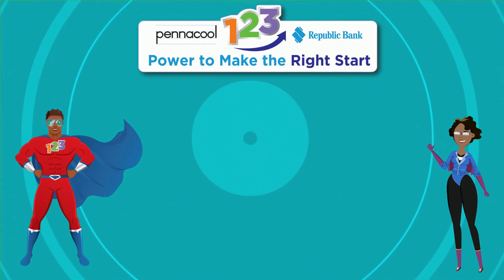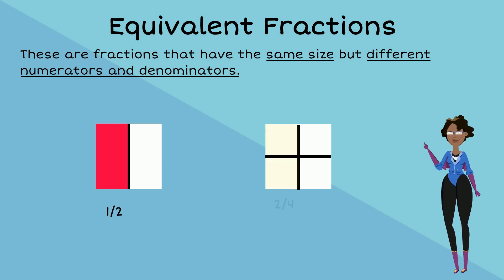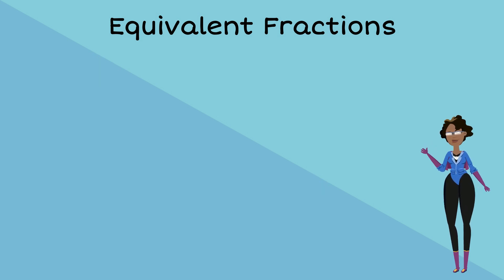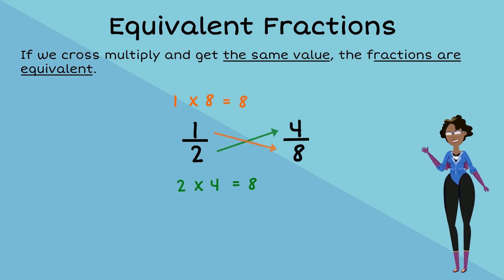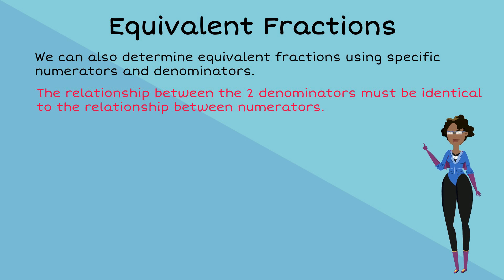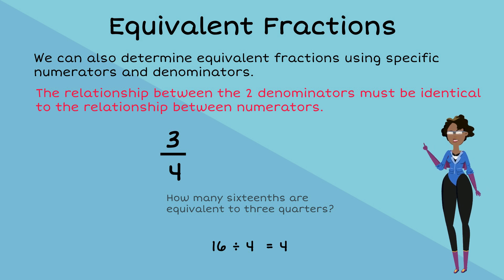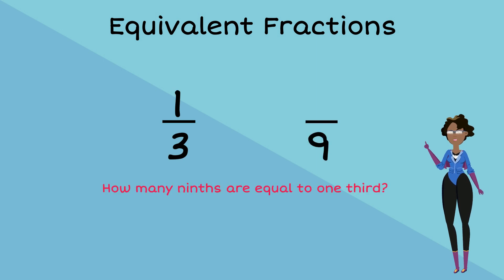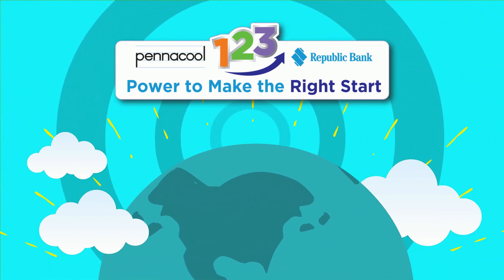Equivalent Fractions (Standard 3) - pennacool.com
Join Captainess 123 as she teaches us about equivalent factions.

Problem Solving - Fractions - Standard 3

Log on to pennacool.com 123 Math & Language Arts Platform to access:
- FREE
- Self-correcting
- Curriculum aligned exercises
- Immediate Feedback